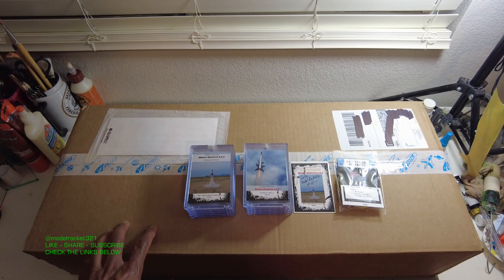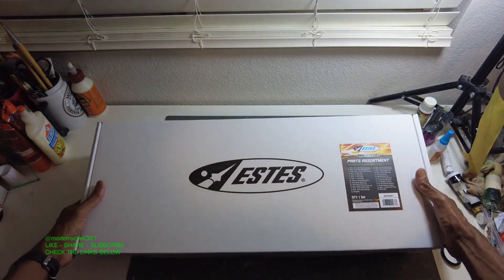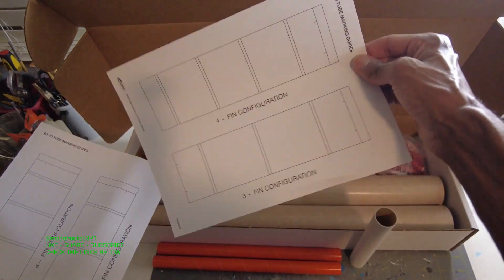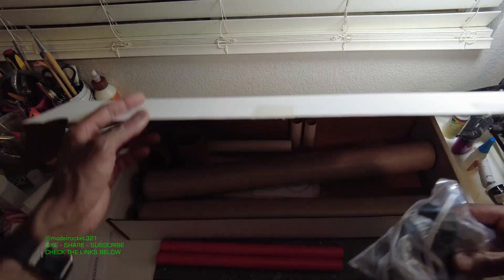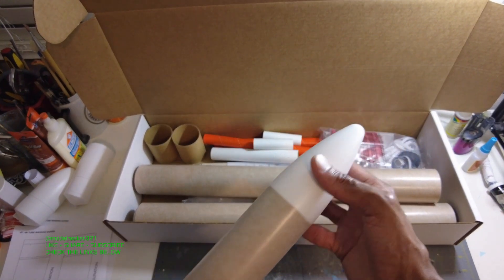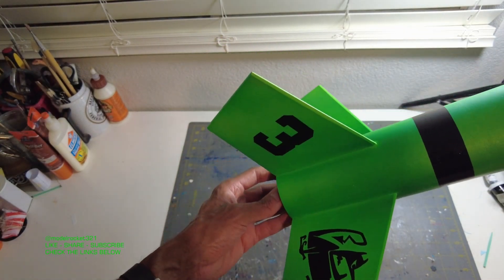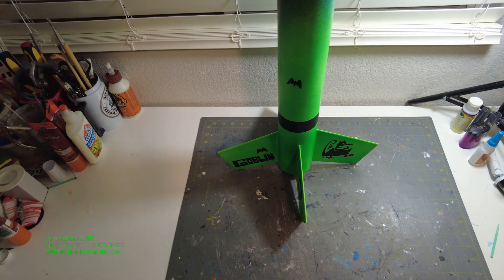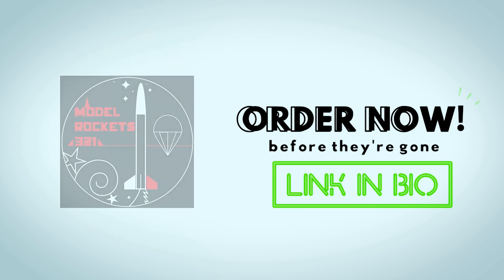Model Rockets 3-2-1 UPDATE! Estes Unboxing- Great Goblin Rocket Built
Ship To:
Modelrockets321
11010 S 51st St